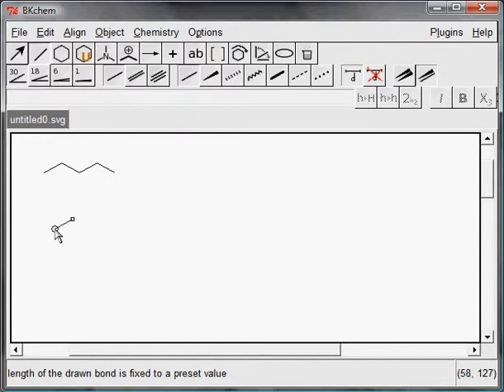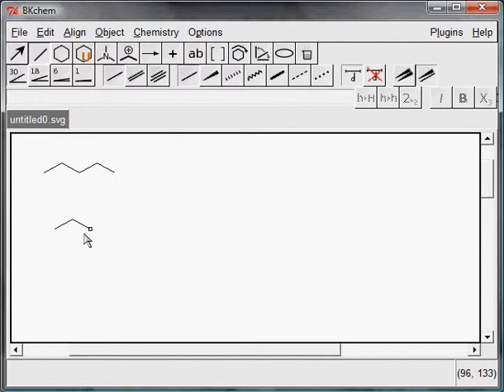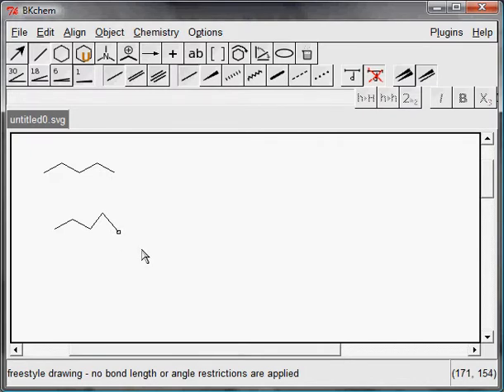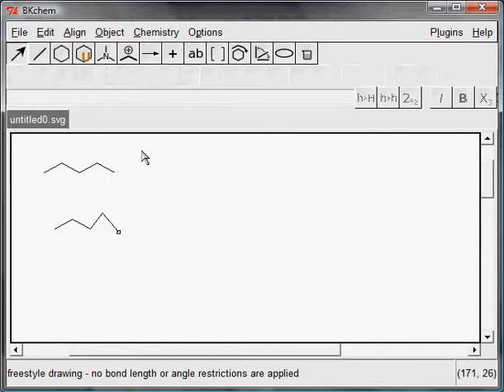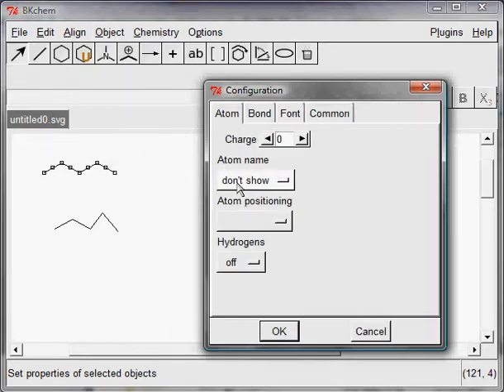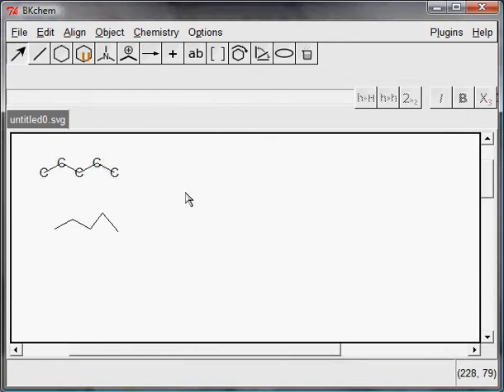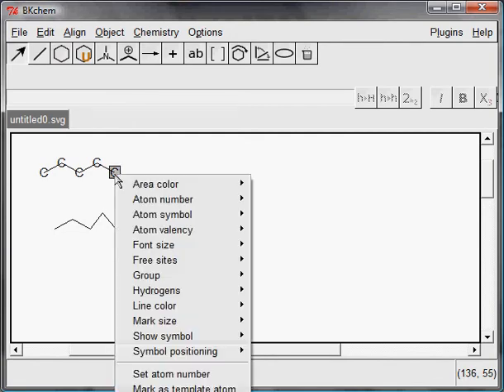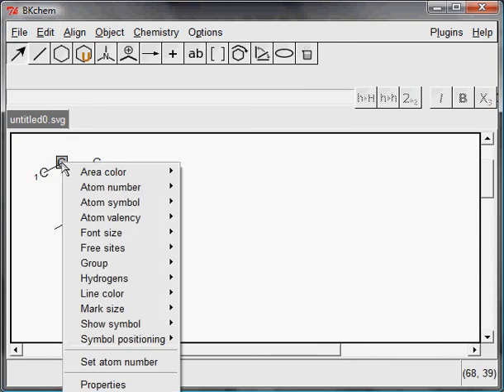Alkanes,basic modifications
This is the introduction of BKChem.
Free, portable, and open-source chemical structure drawing program. Written in Python.